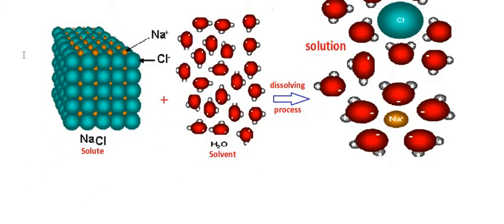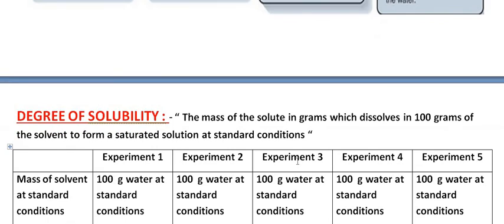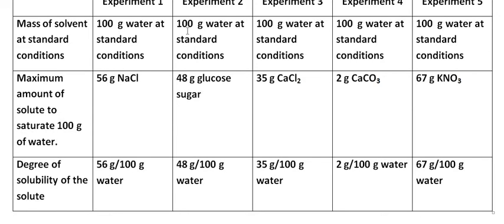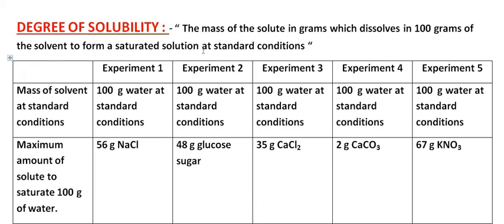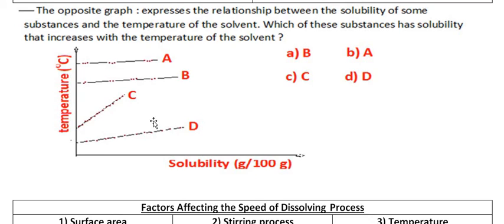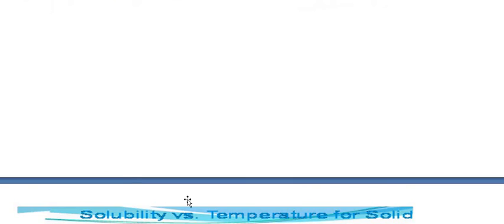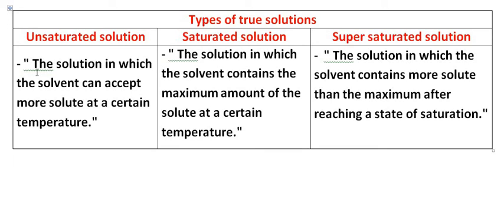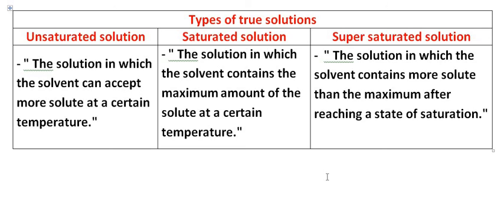1 sec unit 3 dissolving process and degree of solubility